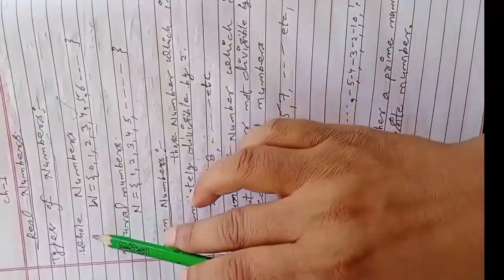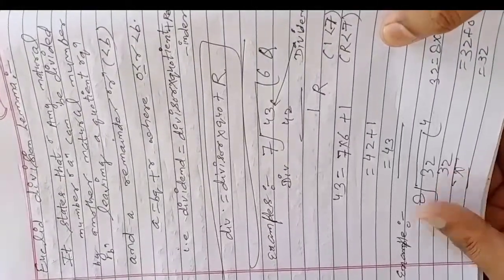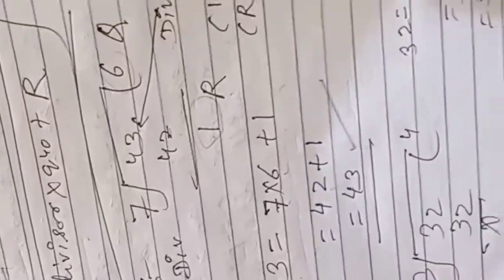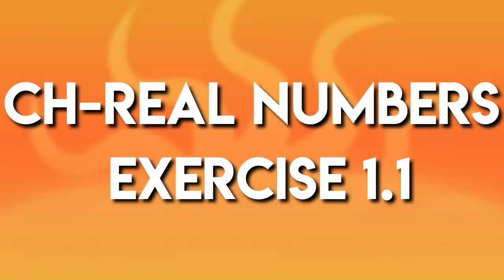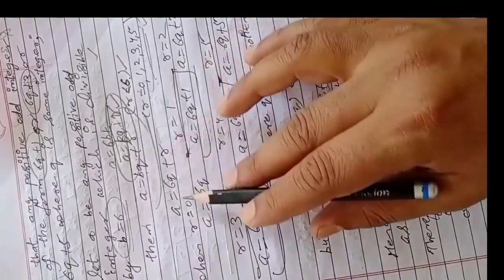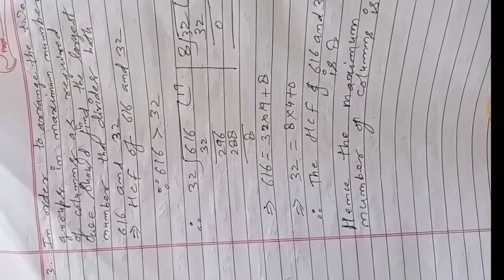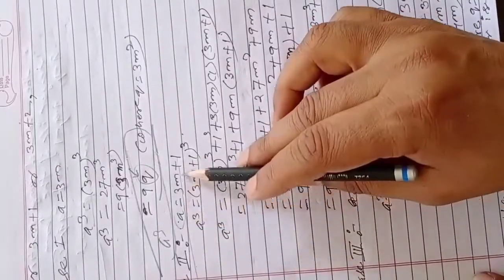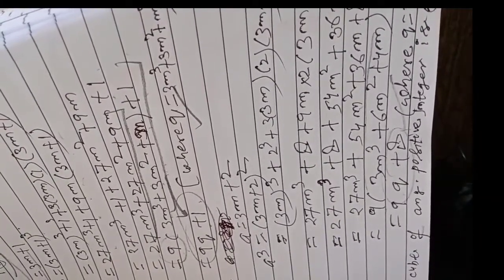May 2, 2020